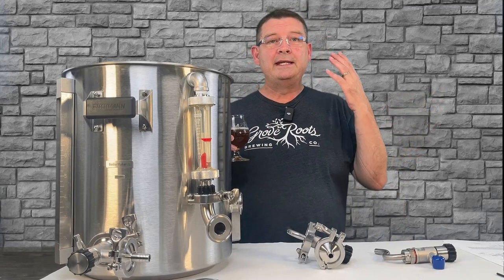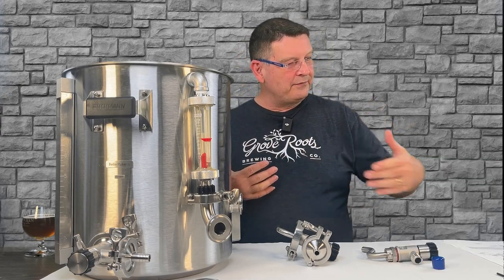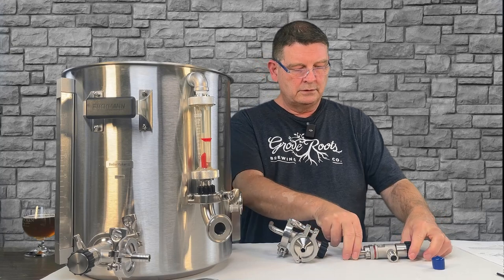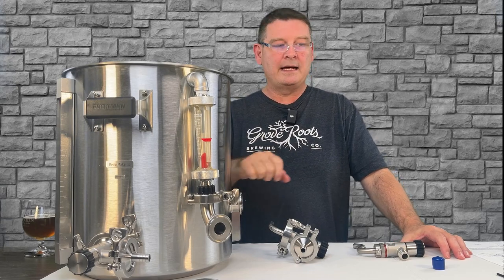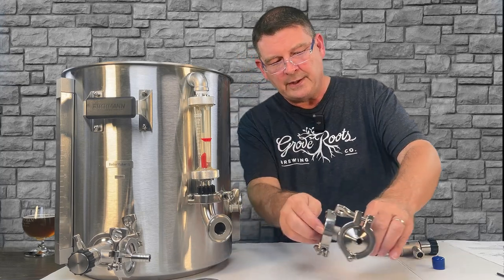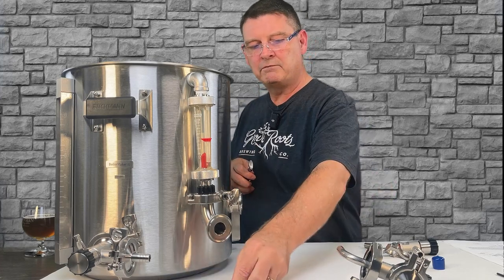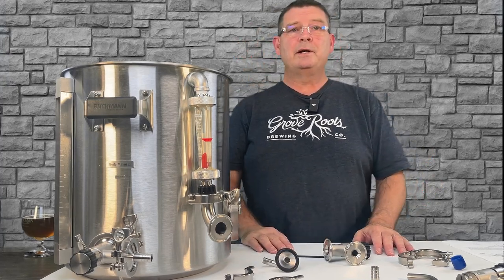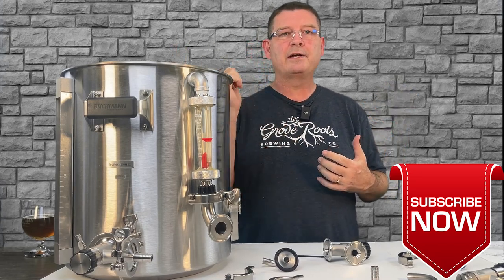Blichmann Engineering Brew easy compact all-in-one - 2 Whirlpool Kit Breakdowns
If you need to install the NPT version on a system without an existing hole:

I will also cover all of the options from gas to electric and many of the accessories available from Blichmann Engineering for your Breweasy Compact All-in-one home brewing system.

This series will cover every possible part and connection on this system related to the tri-clamp 240v system. Many of the gas and 120v and NPT parts are the same or similar.